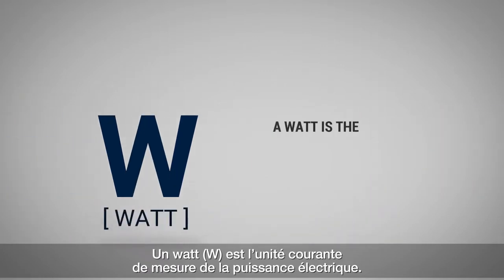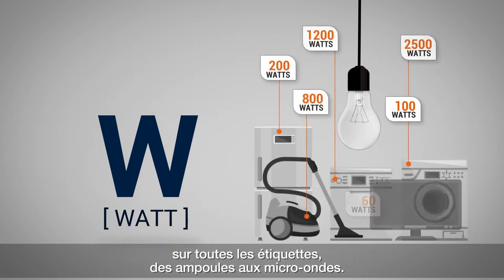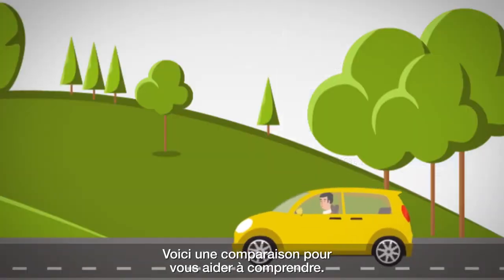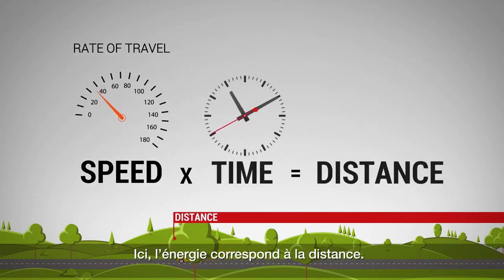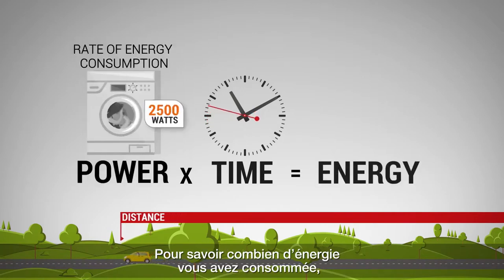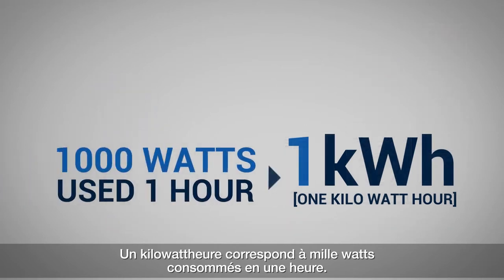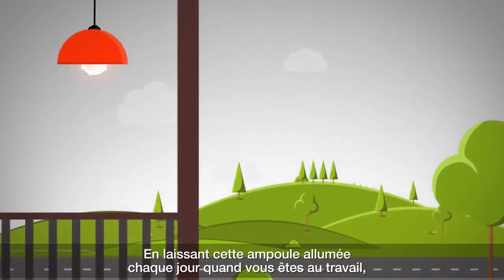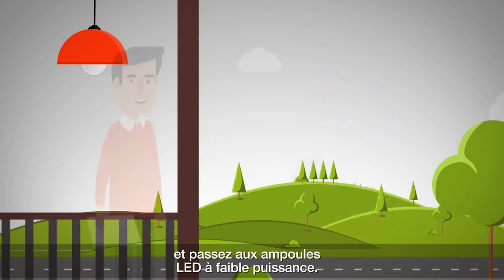Enphase Energy: Explication en kilowattheures, qu'est ce que l'énergie